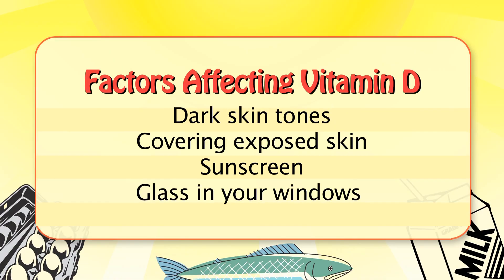What Factors Affect the Amount of Vitamin D You Need?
Vitamin D is essential to overall health. The requirements for vitamin D are set by the Institute of Medicine's Food and Nutrition Board based on the strength and quality of current scientific evidence.  This video discusses safe and adequate levels of vitamin D. This video